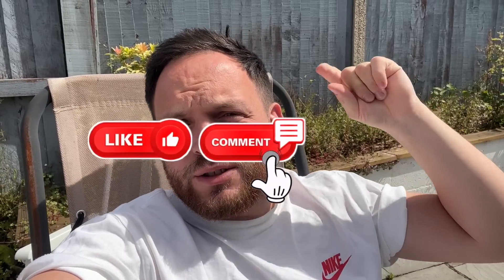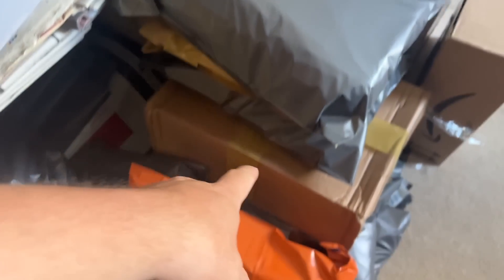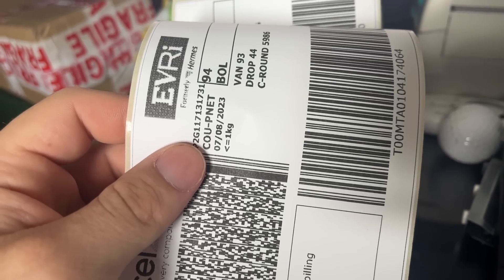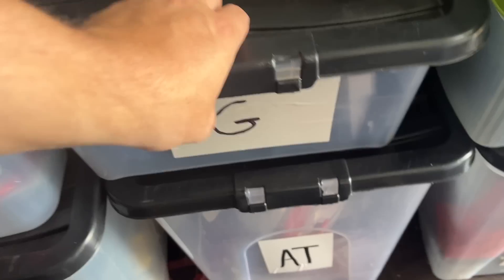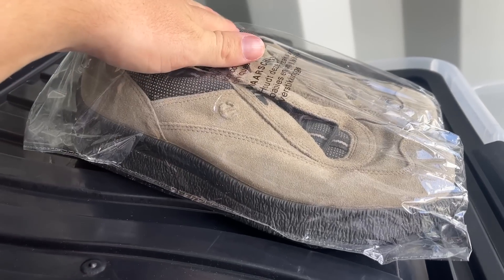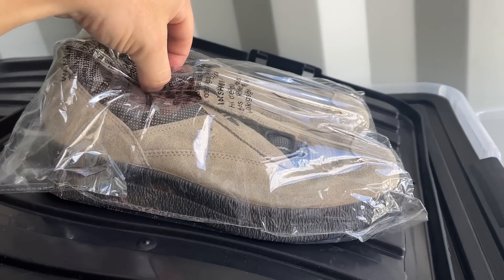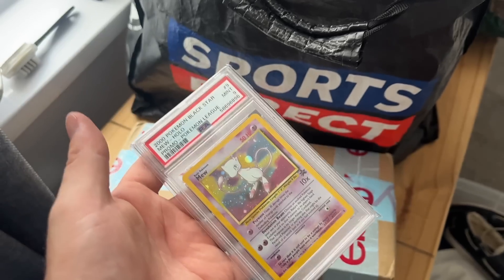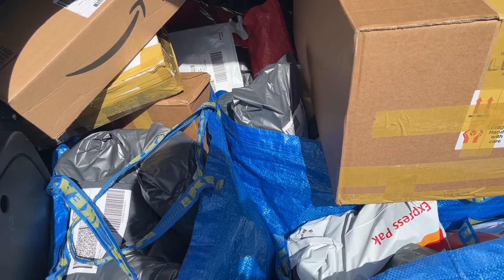Why Has This HAPPENED To My Ebay Store? 👀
What Has HAPPENED To My Ebay Store 👀
The start of the week day reselling videos!
I am UK Reseller, and in todays video we visit a car boot sale trying to find them BARGAINS to flip on eBay and make a living and pay them bills. Let’s hunt and see what treasure/gold we can find